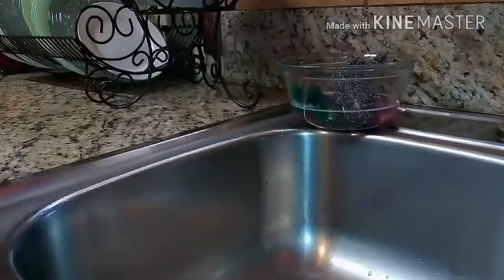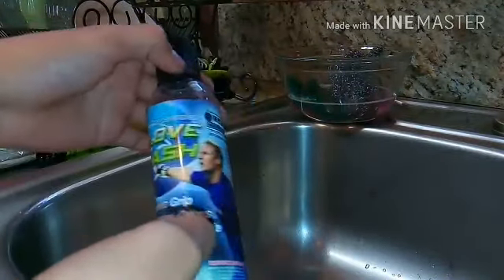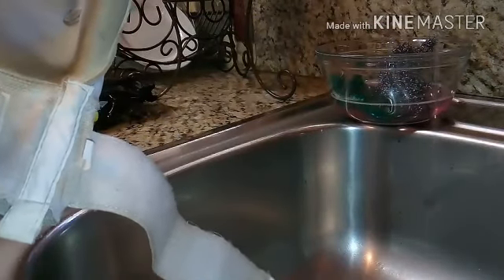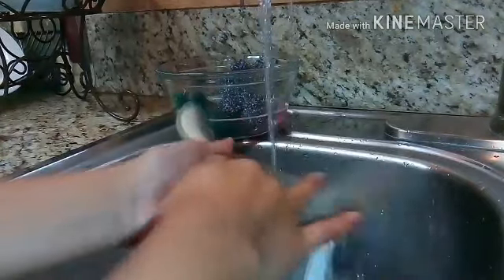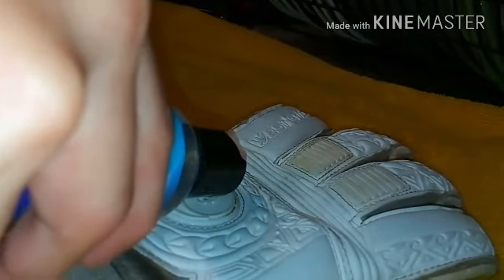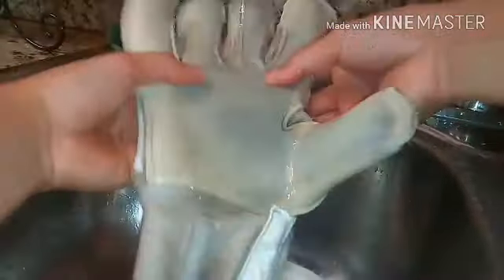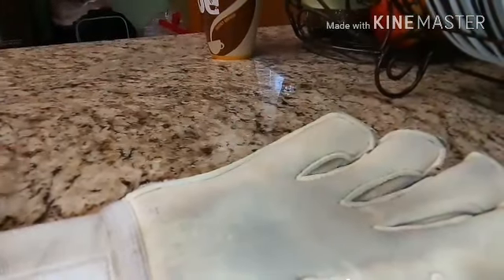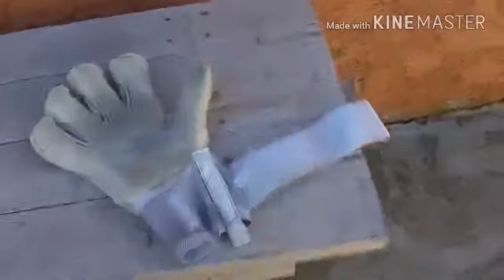How to wash your goalkeeper gloves!(tutorial)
This is how you wash your gloves. Hope you guys and girls enjoyed this video ☺️.